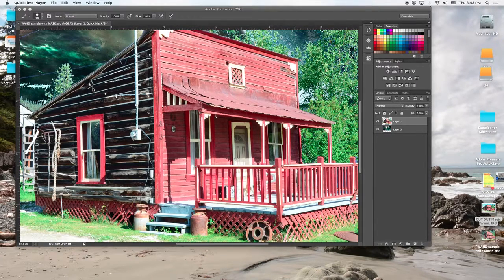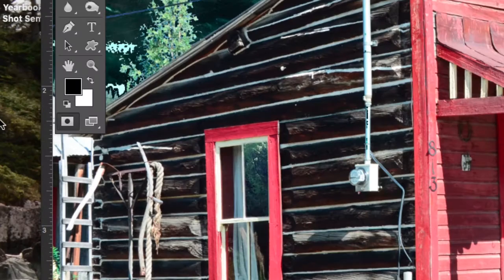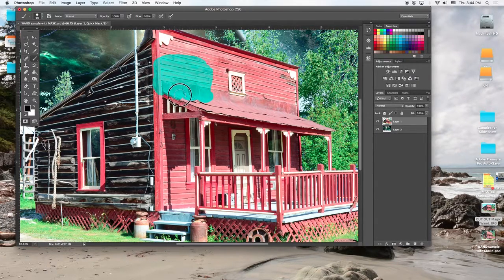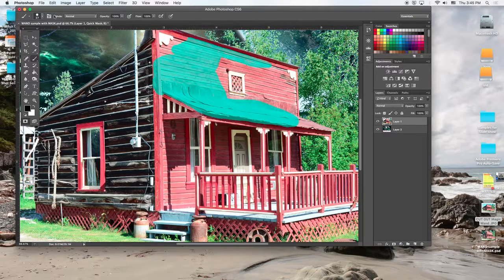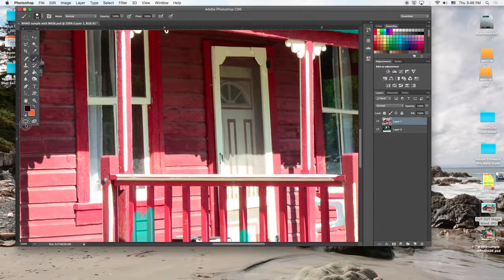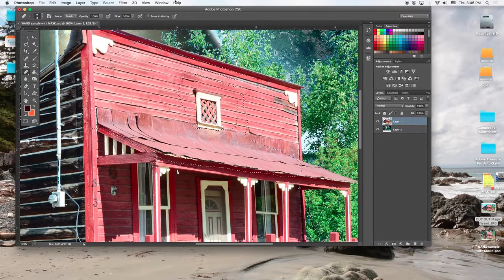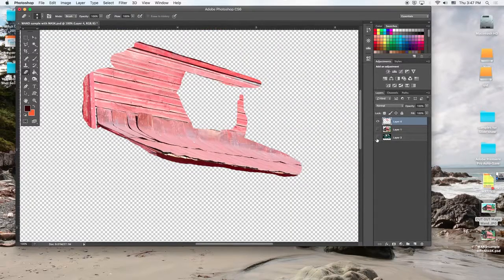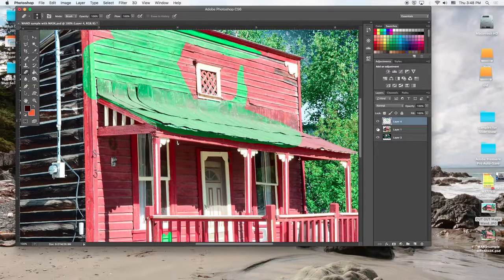Junior Media Wand Part 3